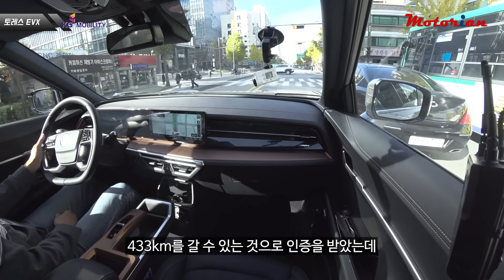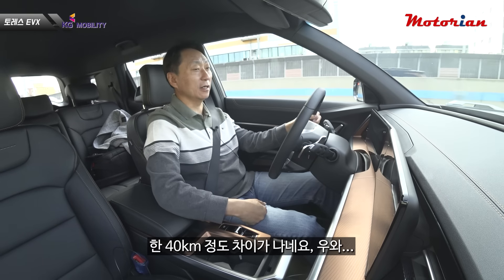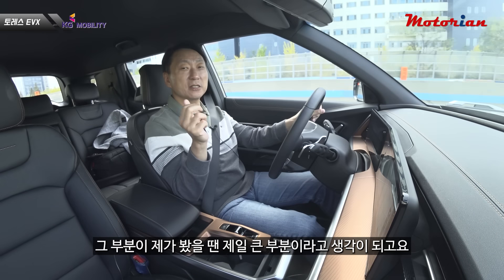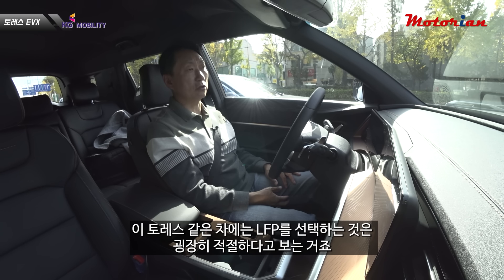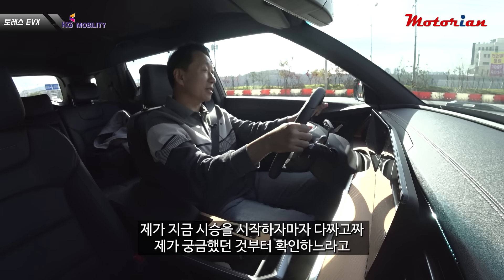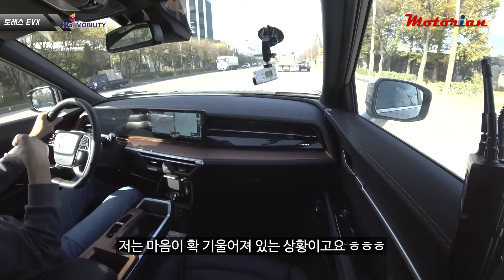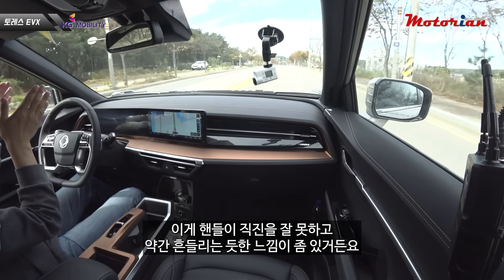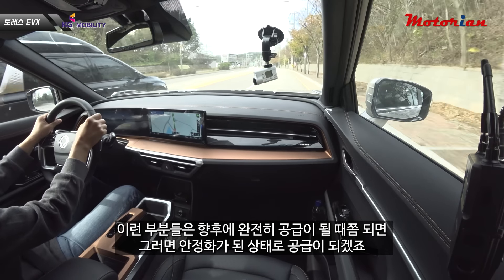차박에 대박 가성비 전기차! KGM 토레스 EVX 시승기, 3천만원 대 구입 Torres EVX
KG 모빌리티 토레스의 전기차 토레스 EVX는 준준형 정통 SUV 전기차로 LFP 배터리를 탑재해 뛰어난 가성비를 자랑합니다.
전기모터 출력은 207마력으로 넉넉하며, 주행가능 거리는 433km로 인증을 받았습니다. 실제로는 450km 이상 주행이 가능합니다.
2열 폴딩 시 넓고 평평한 공간으로 차박에 매우 용이하며, 넉넉한 전기도 사용할 수 있어 차박 용도로 정말 멋집니다.
물론 일상용도로도 탁월한 가성비를 자랑하죠.